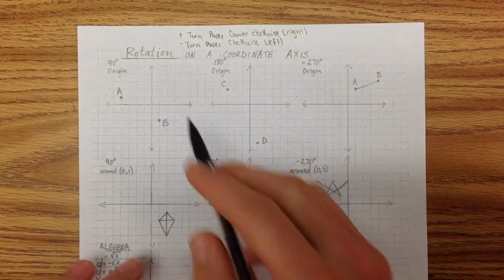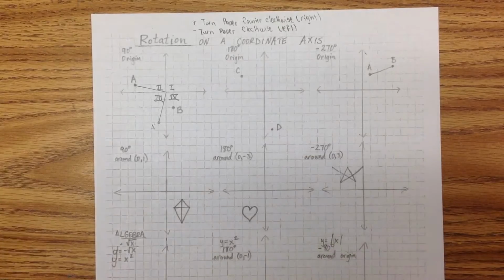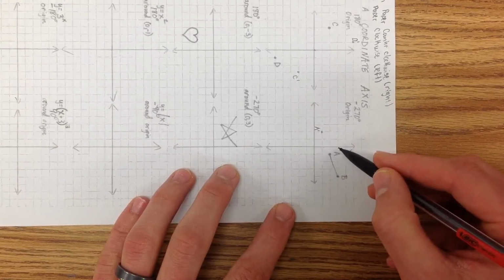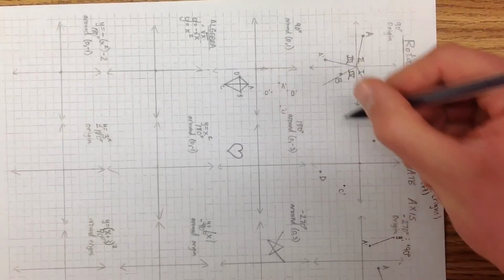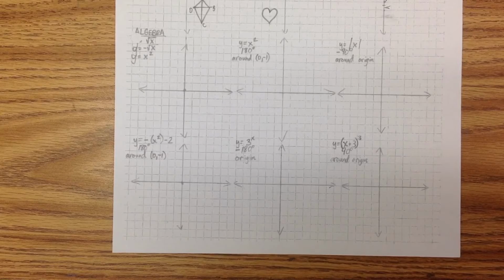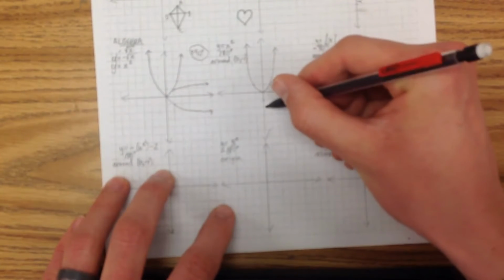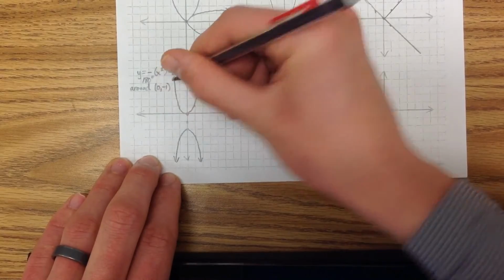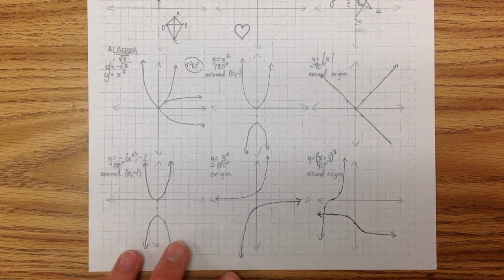Ch. 9 Packet Part 4: Rotations on the Coordinate Plane